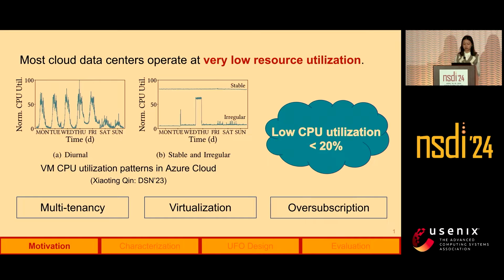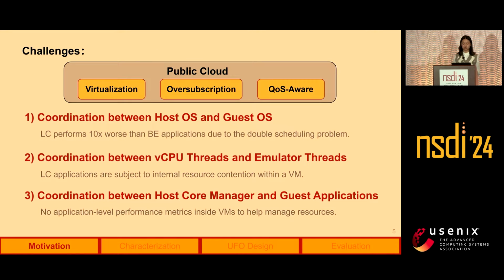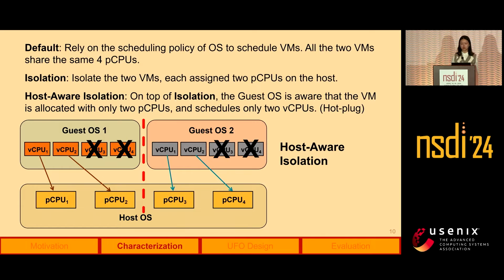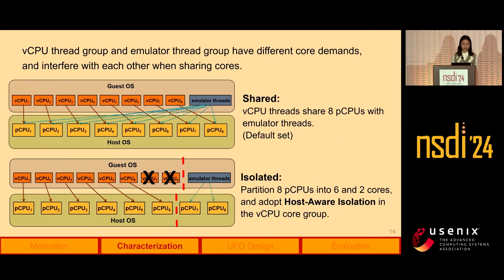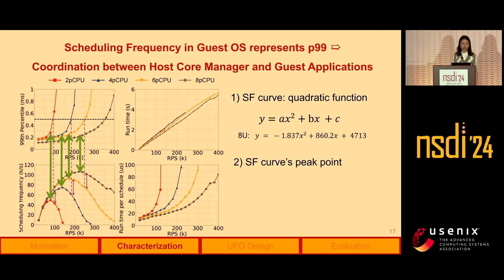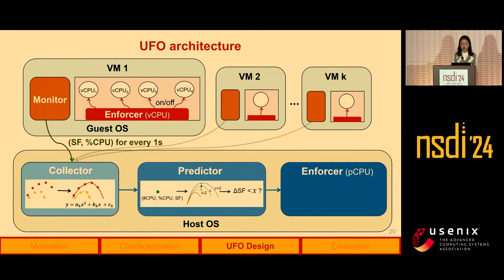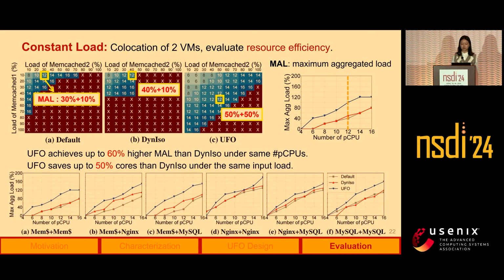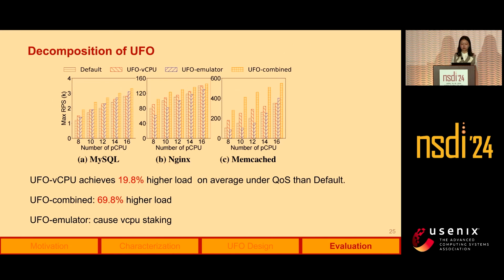NSDI '24 - UFO: The Ultimate QoS-Aware Core Management for Virtualized and Oversubscribed Public...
NSDI '24 - UFO: The Ultimate QoS-Aware Core Management for Virtualized and Oversubscribed Public Clouds

Yajuan Peng, Southern University of Science and Technology and Shenzhen Institutes of Advanced Technology, Chinese Academy of Science; Shuang Chen and Yi Zhao, Shuhai Lab, Huawei Cloud; Zhibin Yu, Shuhai Lab, Huawei Cloud, and Shenzhen Institutes of Advanced Technology, Chinese Academy of Science

Public clouds typically adopt (1) multi-tenancy to increase server utilization; (2) virtualization to provide isolation between different tenants; (3) oversubscription of resources to further increase resource efficiency. However, prior work all focuses on optimizing one or two elements, and fails to considerately bring QoS-aware multi-tenancy, virtualization and resource oversubscription together.

We find three challenges when the three elements coexist. First, the double scheduling symptoms are 10x worse with latency-critical (LC) workloads which are comprised of numerous sub-millisecond tasks and are significantly different from conventional batch applications. Second, inner-VM resource contention also exists between threads of the same VM when running LC applications, calling for inner-VM core isolation. Third, no application-level performance metrics can be obtained by the host to guide resource management in realistic public clouds.

To address these challenges, we propose a QoS-aware core manager dubbed UFO to specifically support co-location of multiple LC workloads in virtualized and oversubscribed public cloud environments. UFO solves the three above-mentioned challenges, by (1) coordinating the guest and host CPU cores (vCPU-pCPU coordination), and (2) doing fine-grained inner-VM resource isolation, to push core management in realistic public clouds to the extreme. Compared with the state-of-the-art core manager, it saves up to 50% (average of 22%) of physical cores under the same co-location scenario.